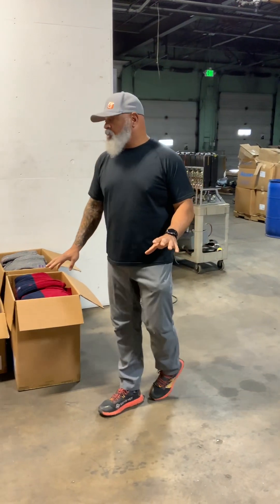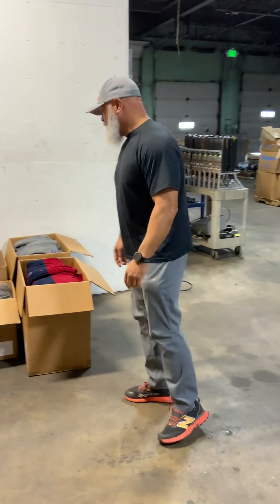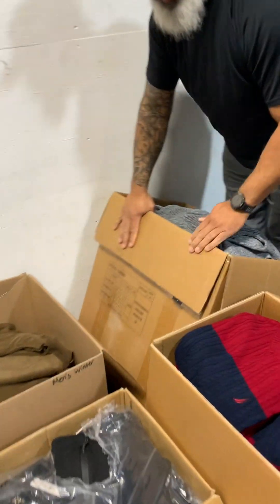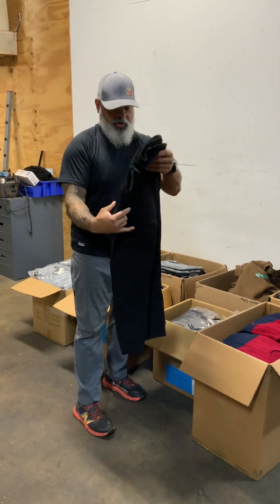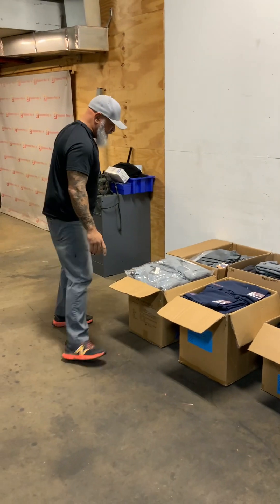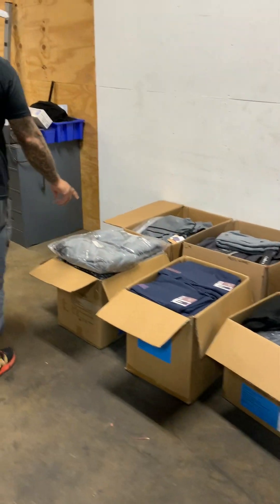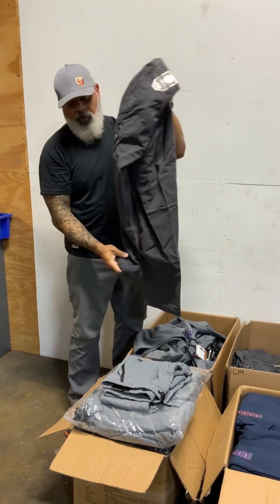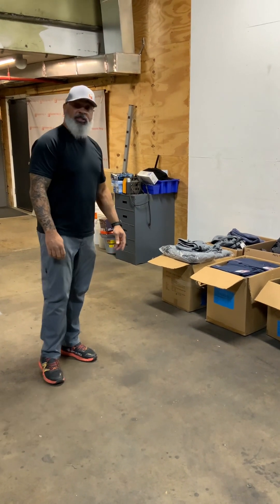Equipment Recycle-GovDeals Bulk Clothing Lot